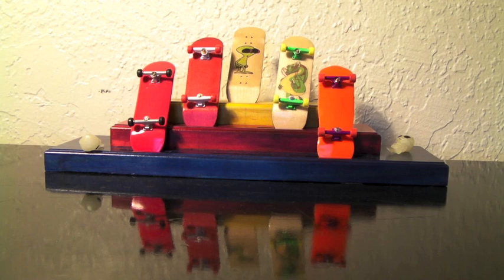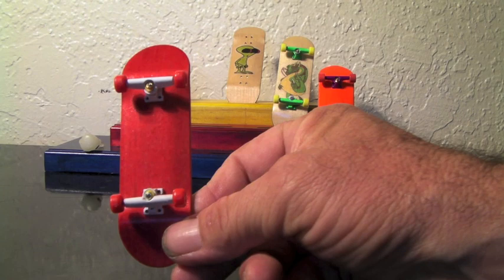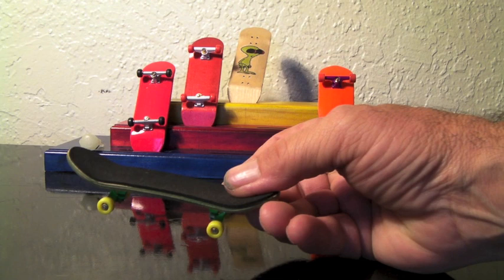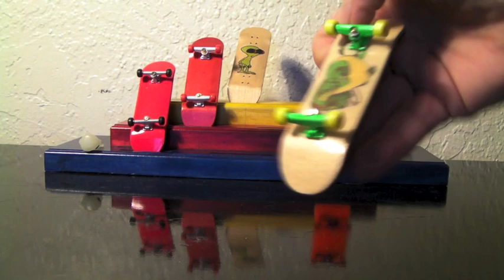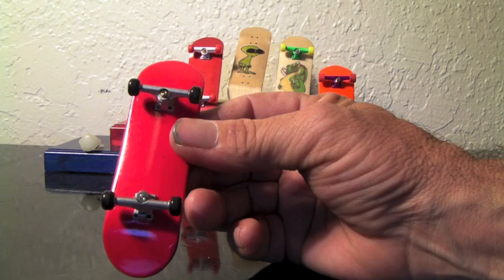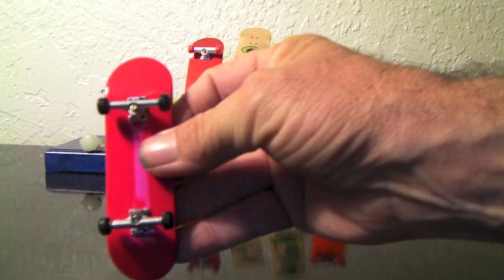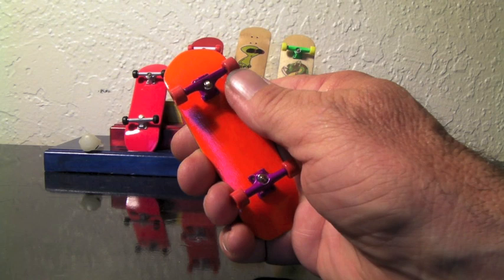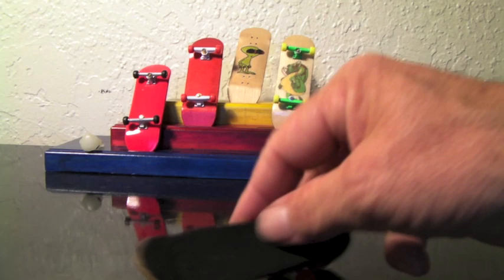Roswell's RD-1, RD-2, RD-3 and RD-4 Decks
Here is a video showing the difference between RD-1,RD-2 and RD-3 Completes along with the different Trucks and Wheels. As far as I have seen I am the only one doing a true complete. A Complete fingerboard should be Complete.